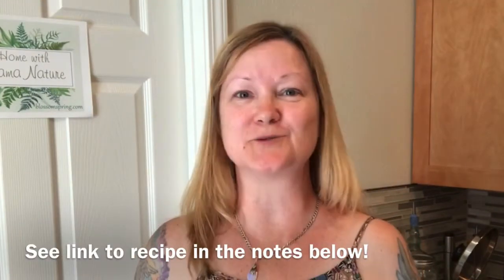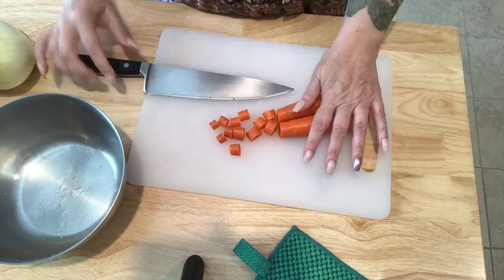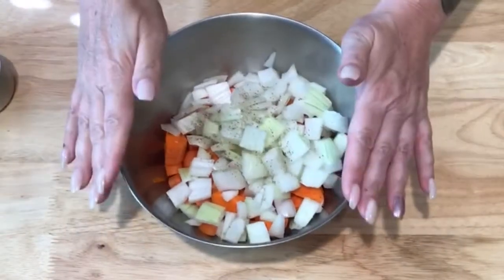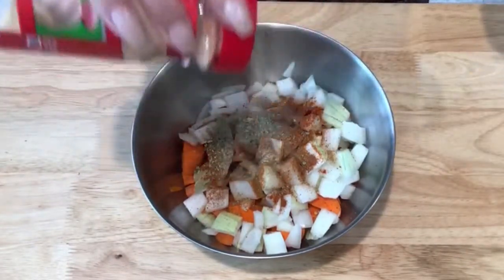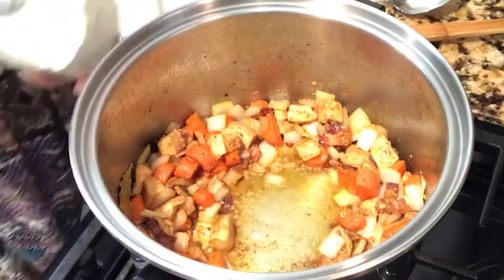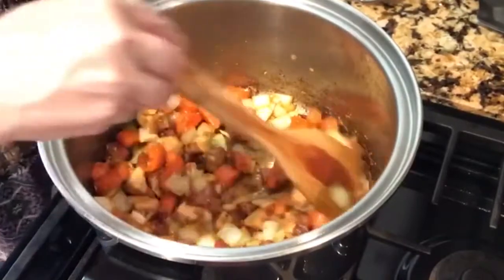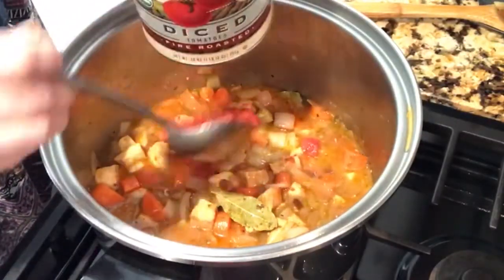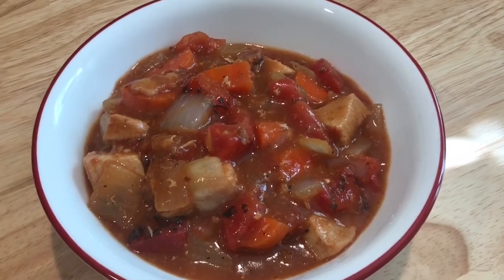How to make CHICKEN PAPRIKA STEW: This Recipe is a Wholesome, Paleo, Family Favorite!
Bonnie MamaNature demonstrates how she makes this healthy family pleaser using real, all natural ingredients and lots of love!

Sharing homegrown wisdom to help you stay well in mind, body and spirit!